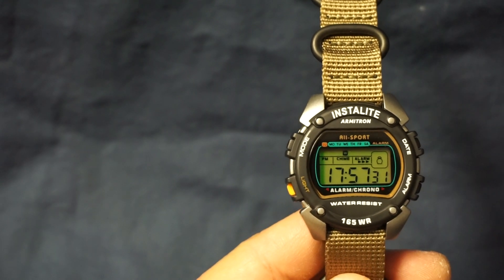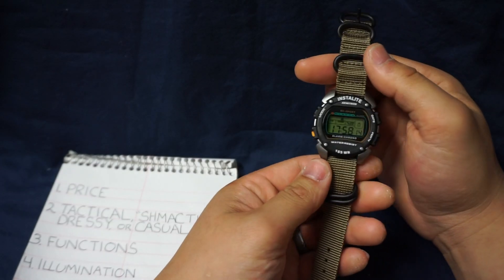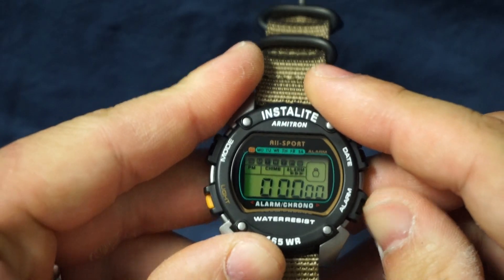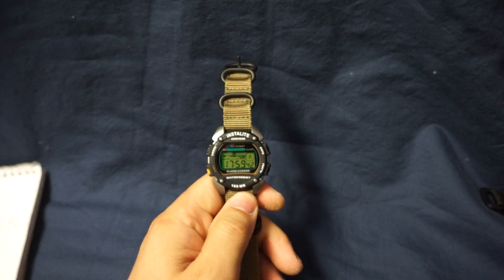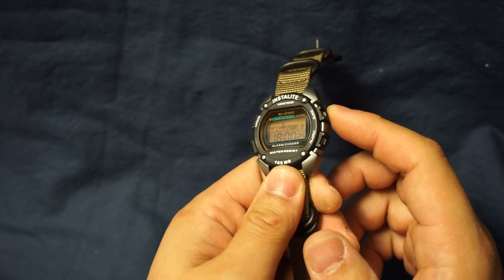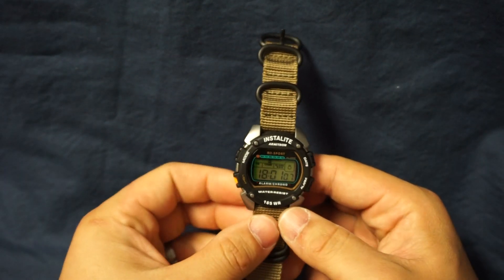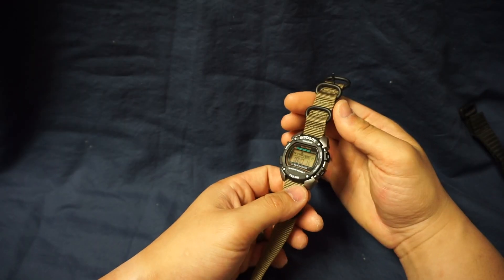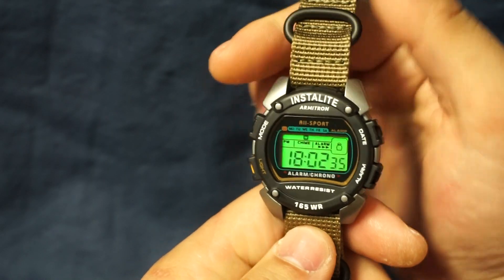Armitron Instalite 406623 review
There's something about a cheap watch that's so valuable to me.